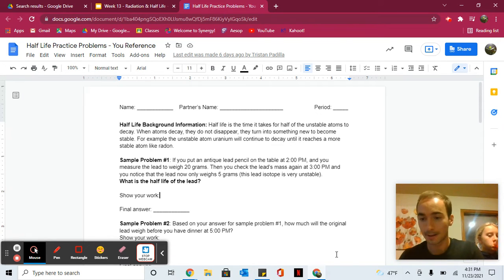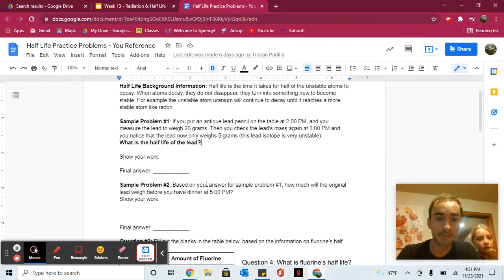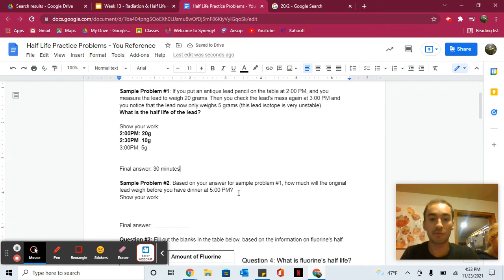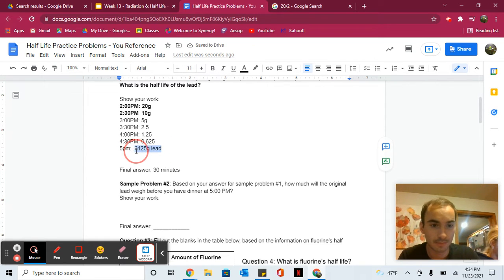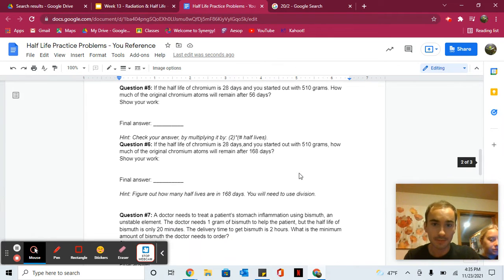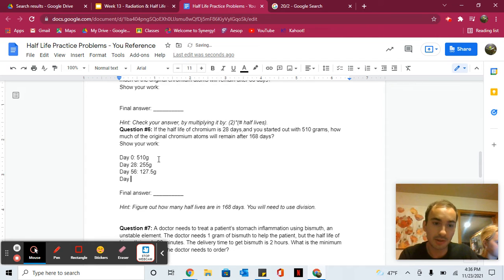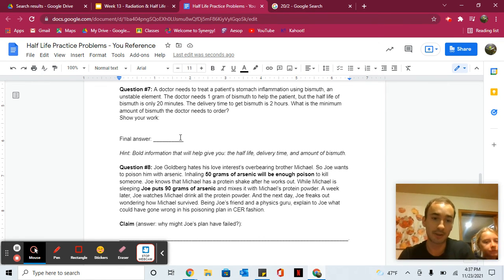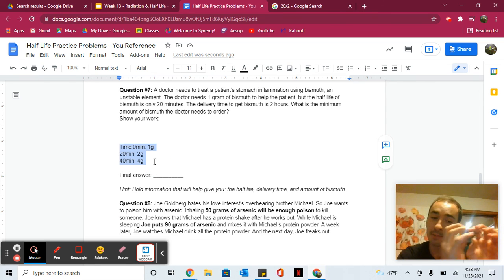Half Life Practice Problems - Intro and Breakdown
Students will learn a simple system to solve half life practice problems.